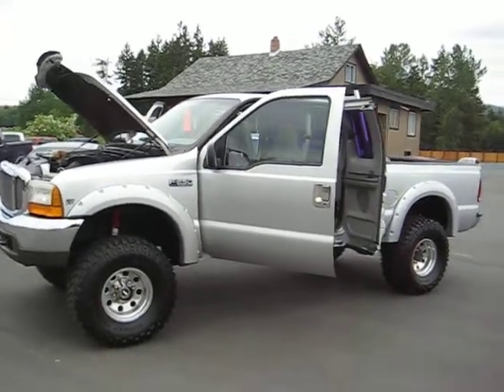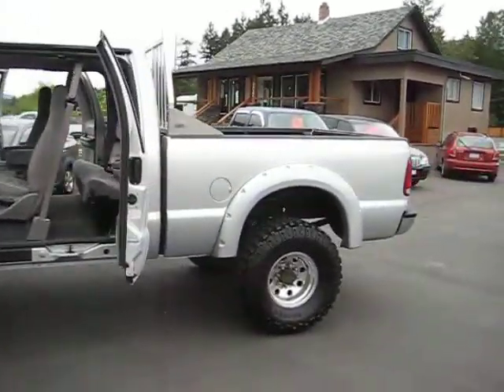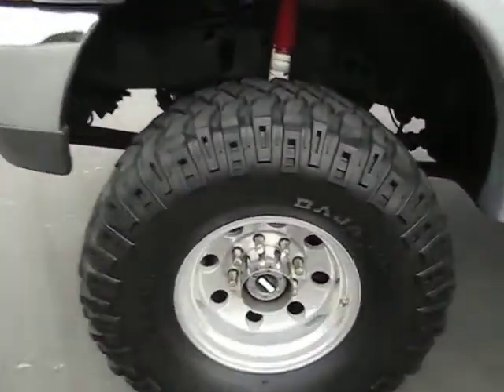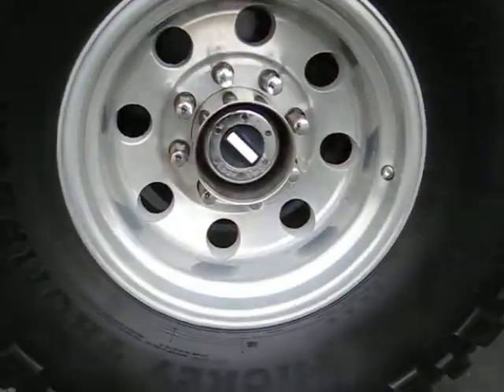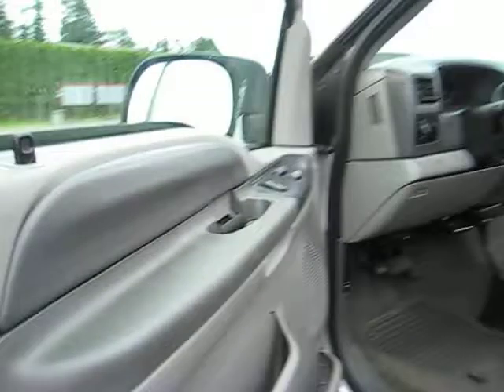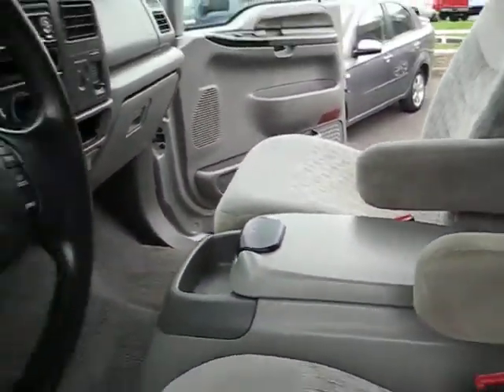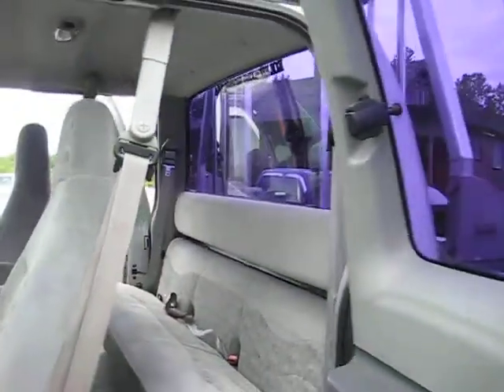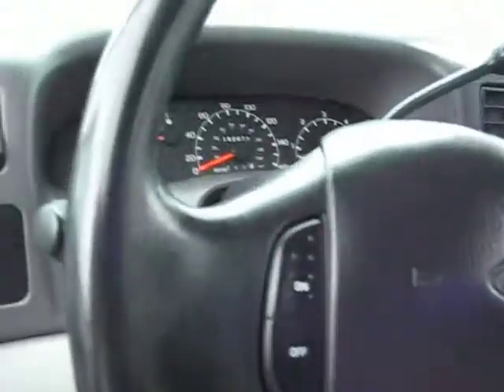1999 FORD F250 LIFTED SUPERCAB XLT 4X4 AT KOLENBERG MOTORS LTD